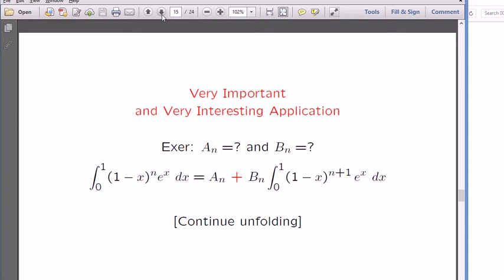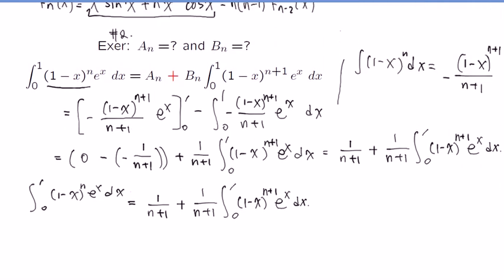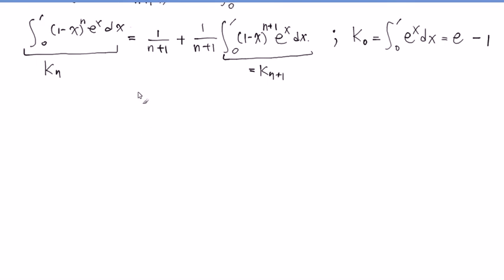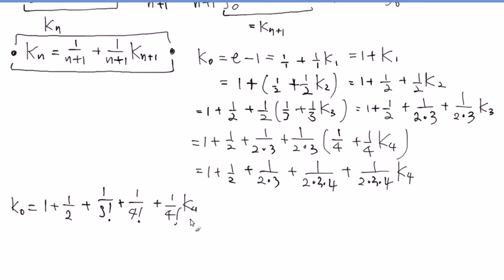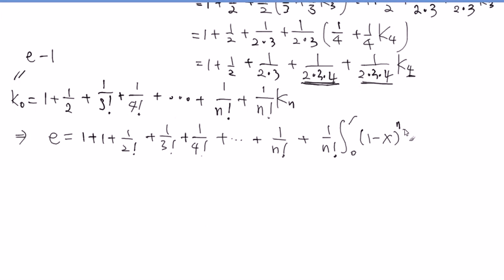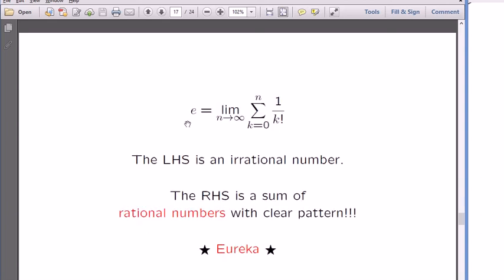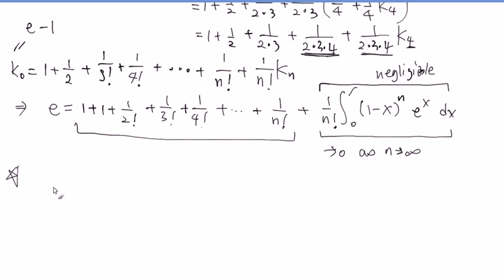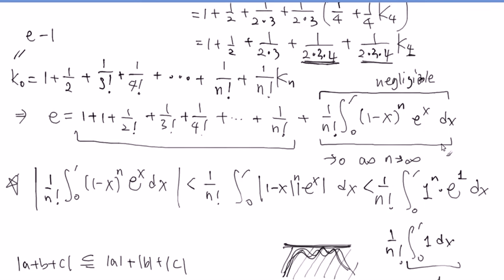Unfolding a pattern of an irrational number, II